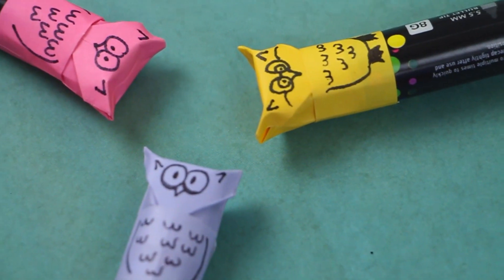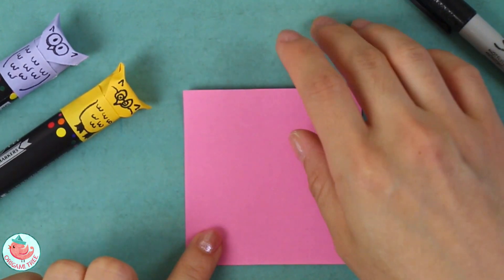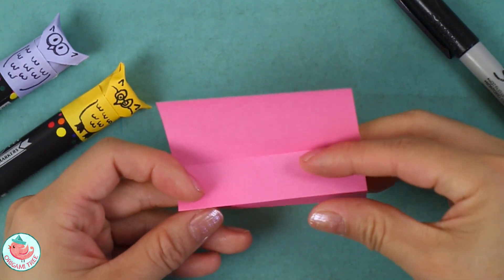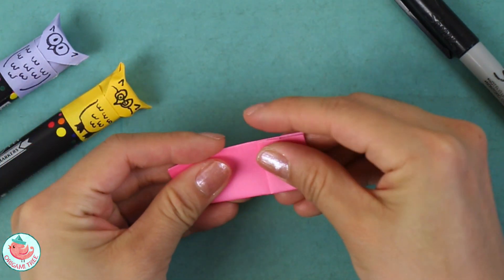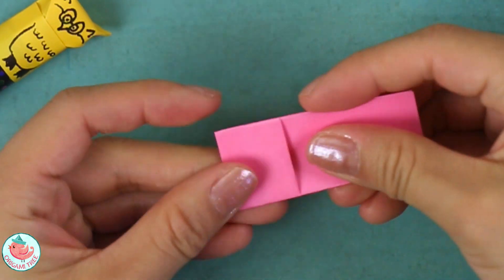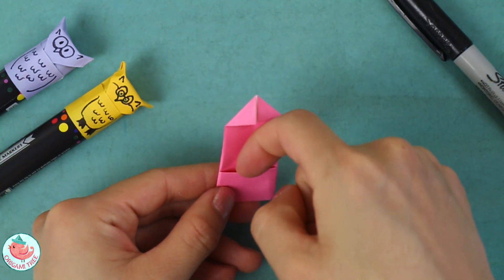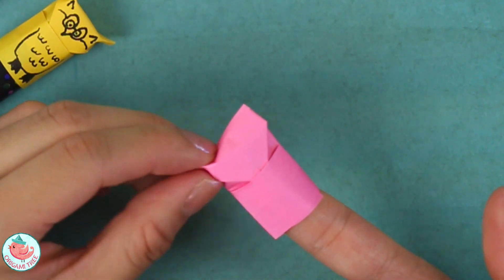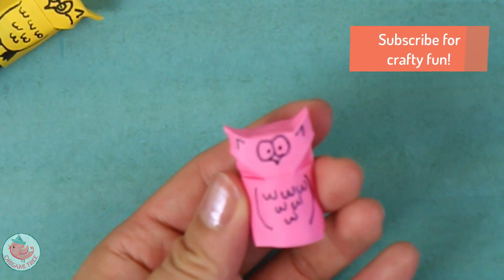Origami Owl Tutorial! Paper Finger Puppet & Pencil / Marker Topper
Learn how to make origami owl pencil or marker topper! The origami owls may also be used as finger puppets. So cute! Decorate the paper finger puppets however you choose with markers, pens, etc. This paper craft is easy and fun.

Origami Owl Topper designed by Jenny W. Chan, Origami Tree, Copyright ® 2017. DO NOT REPLICATE.